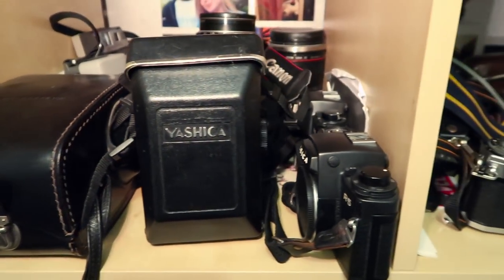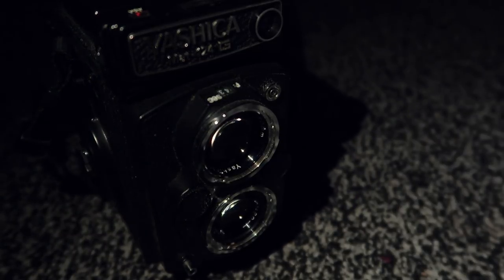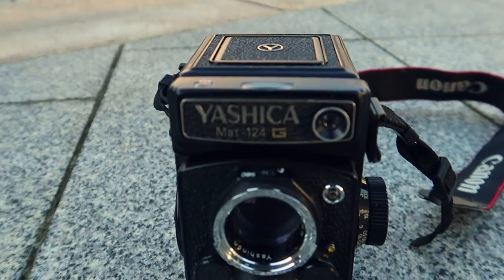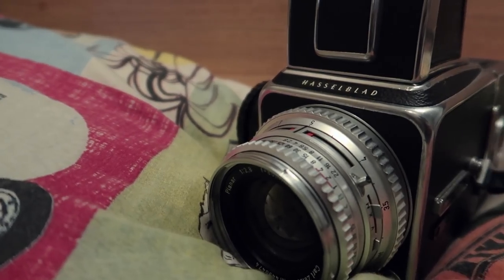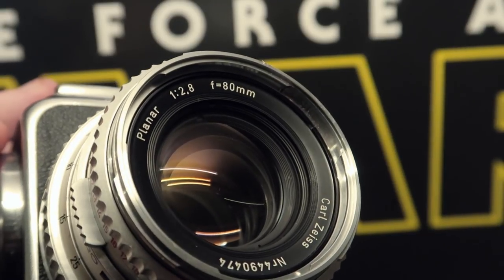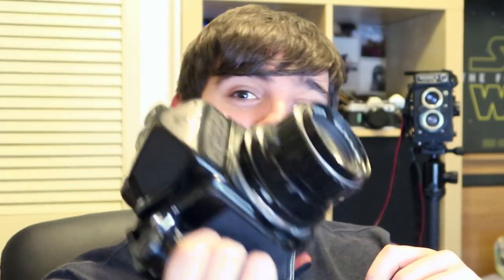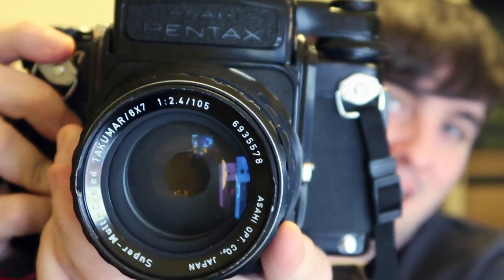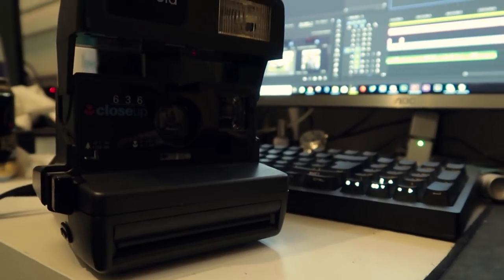My Camera Collection Early 2018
in this video i will show you my camera collection consisting of Pentax's, Leica's canon's and a hasselblad although recording this i did not realise it would be so long so grab a cofffee and relax

Video Equipment : Canon G7x mk2/Iphone 6S/Go Pro Hero 3+
Audio Equipment : Boya BY-M1 (Thanks Nick) :D